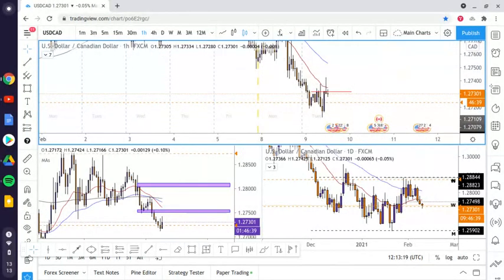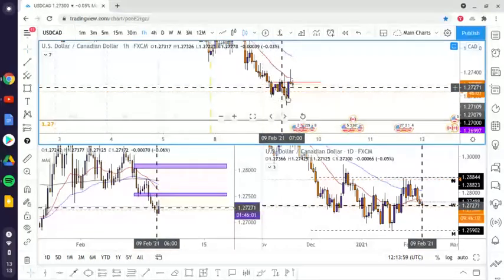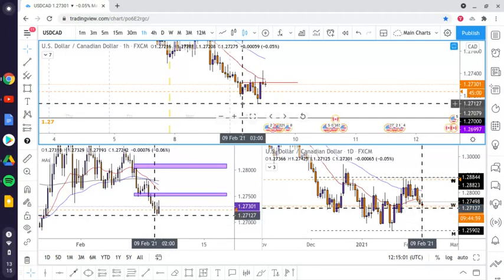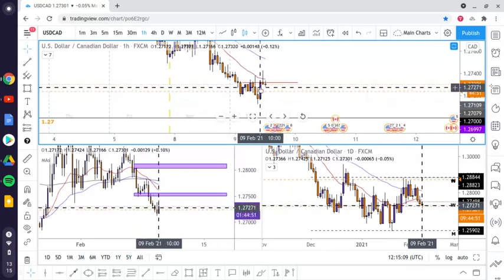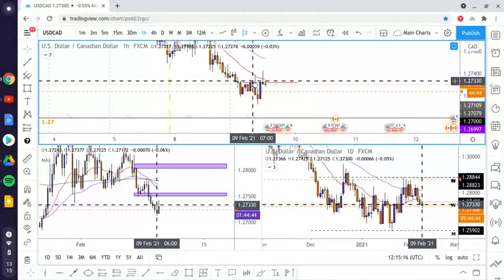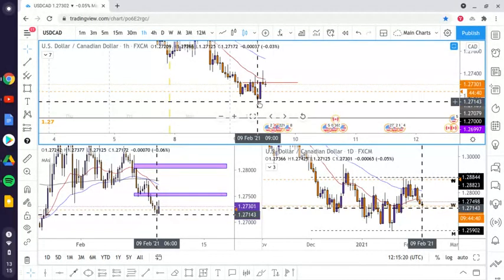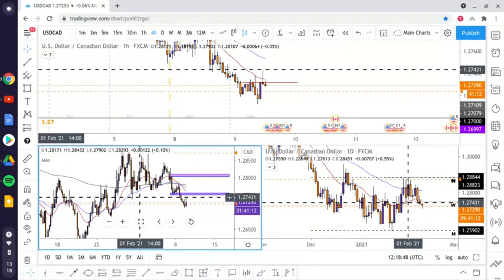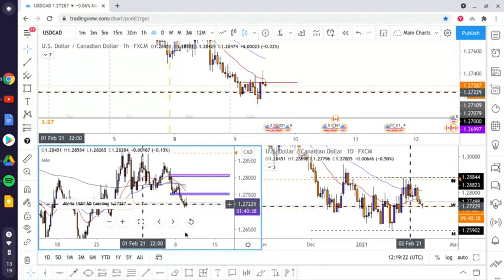What Most Retail Traders Do Wrong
Im sure you have all been at the point that your trading analysis is pretty good on the higher timeframes (if its not then work more on it as to me its the foundation to consistency) but you're just not entering at the right moments to make the most of your own analysis

Well in this video I go over the fact that i dont see double tops in uptrends or double bottoms in downtrends they are simply support or resistance to me (this is because trend is alot more likely to continue than reverse)